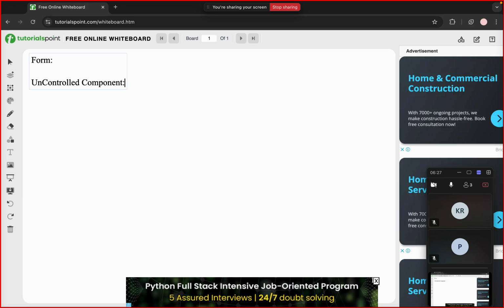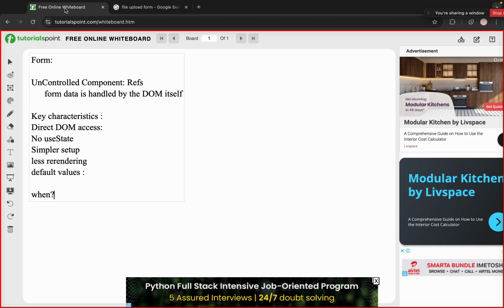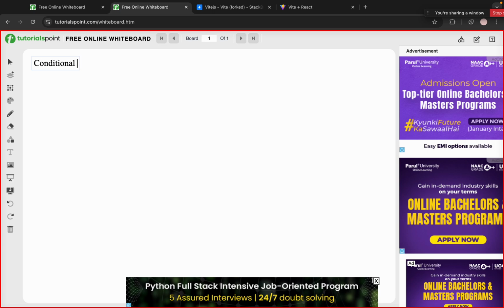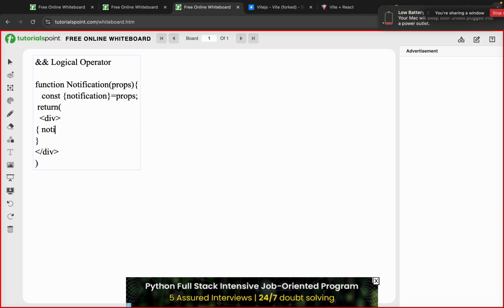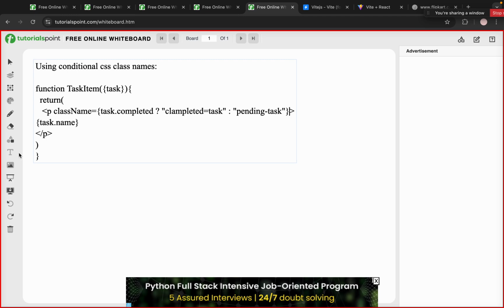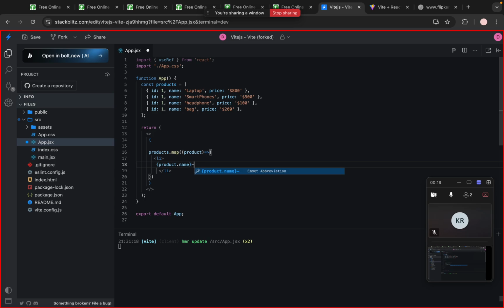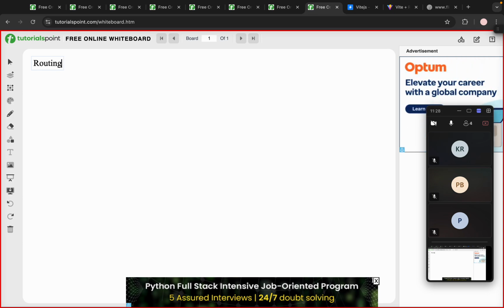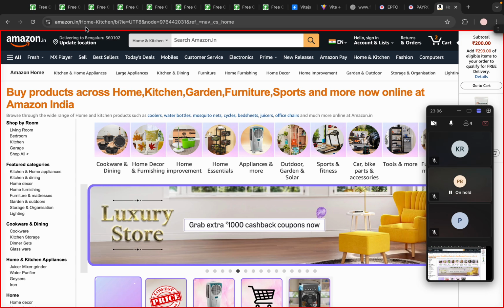React Uncontrolled vs Controlled Forms Explained | When to Use Which?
Confused about controlled and uncontrolled forms in React? In this video, we'll break down the differences, show practical examples, and help you decide when to use each approach. Whether you're building simple input forms or complex data-driven UIs, understanding this concept is key to mastering React!